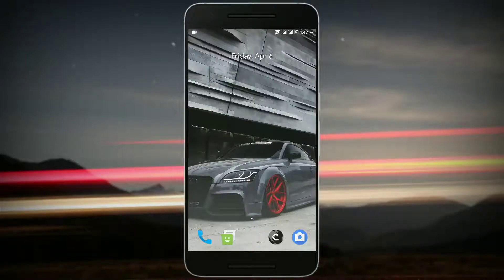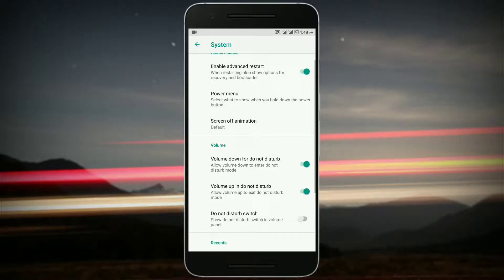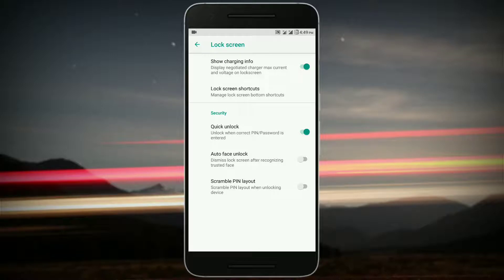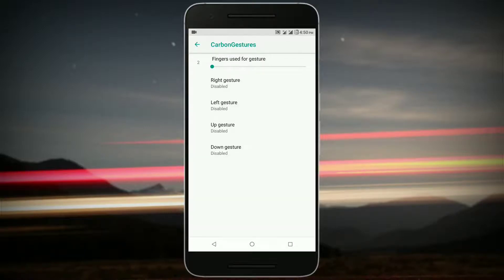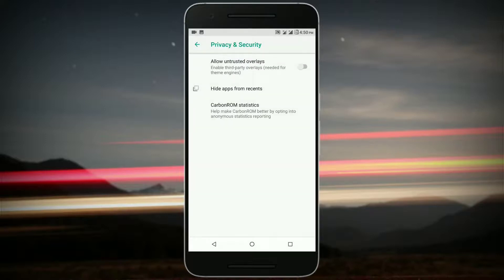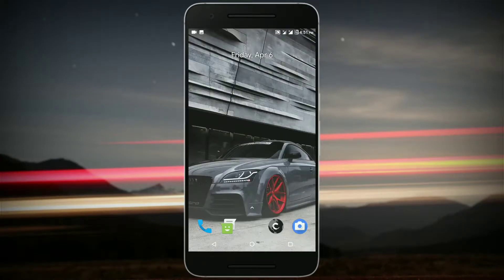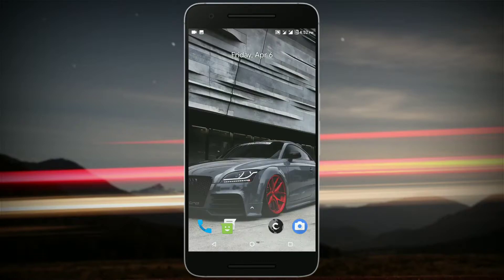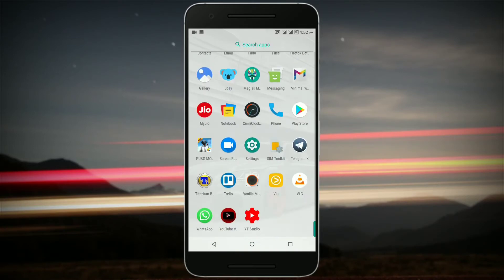Carbon Rom | Redmi Note 4/4X | Oreo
Carbon rom is back and now uses android oreo. This is my review of carbon rom after using it on my redmi note 4/4x (mido). Carbon rom is also available for other devices such as oneplus 5, oneplus one, redmi note 3, etc.

Join my telegram group to know more about newly released custom roms for redmi note 4

Music
Song: Dimwell & Vellz - So Cute